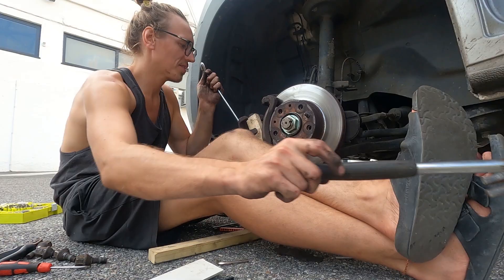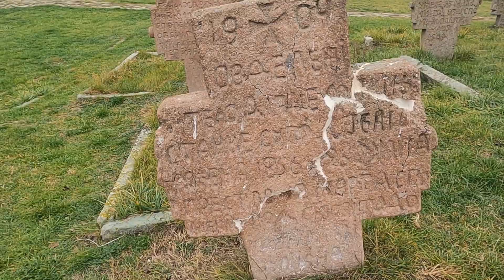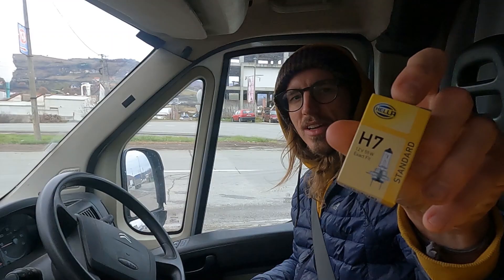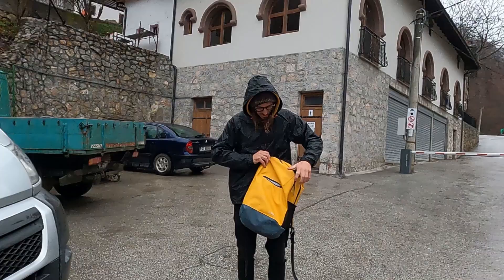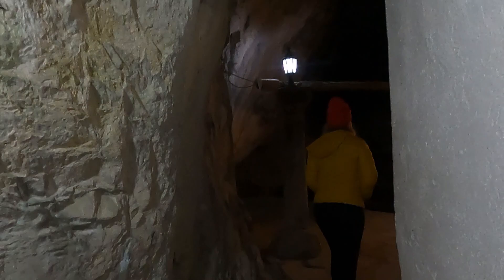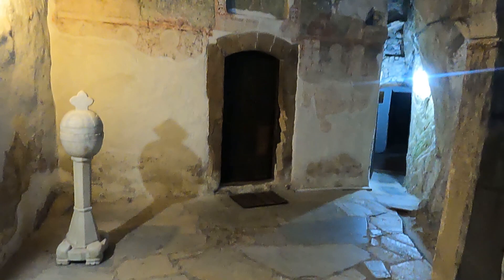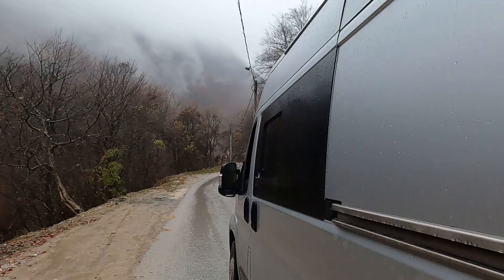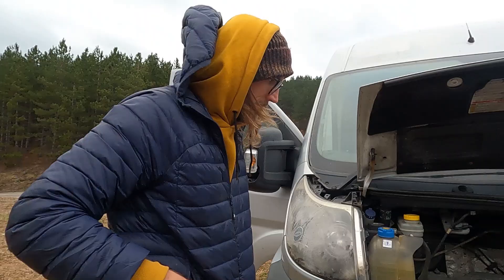Exploring Historic Serbia | Crna Reka Monastery | VANLIFE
In today’s video we try to immerse ourselves in some of the religious history of Serbia. We bring you along with us to experience the ancient church of the Holy Apostles Peter and Paul from the middle ages. We then drive further South to visit the 13th century Orthodox Monastery Crna Reka. Walking amongst both of these religious sites felt very special, we are grateful we got to experience it and bring you guys along. Vanlife across Europe and into Serbia has been incredible, and really surprised by this country, even though we were stopped by the police and our headlight blew again, these are all the joys of travelling and living fulltime in our home on wheels

We are Philly and Keely and we live full time in our tiny home on wheels Martha. After building our DIY home in a Citroen Relay camper we spent a year living on the streets of London before quitting our jobs only to be met with lockdown. So after waiting for six months for the borders to reopen in Ireland we have finally hit the road in June 2021 and spent 90 days enjoying vanlife in Spain. Then we spent the next two months enjoying vanlife in Croatia before heading onto Serbia where we currently are 

⤈ VLOGGING GEAR ⤈
Below is the gear we use for vlogging as a few people have asked what we use. Ask us any questions about this stuff, so far we genuinely recommend all of it. Obviously the drone is my fave camera of all!

Sony RX100 V Camera
Go Pro Hero 9
DJI Mini 2
Relano LED Light

⤈ VANLIFE ESSENTIALS ⤈
Coffee Pot

Metal Wine Glass & Lid